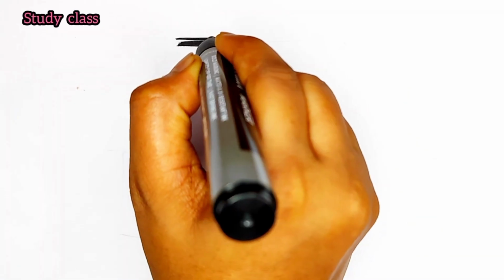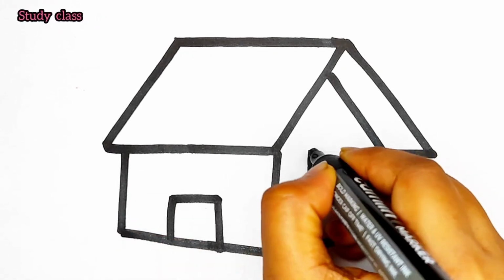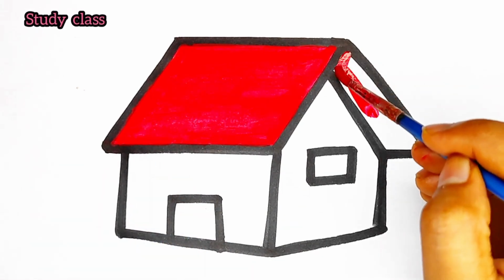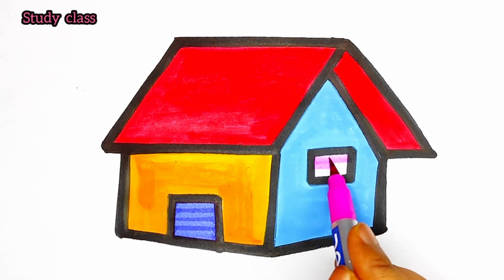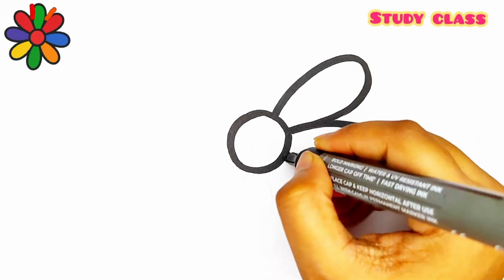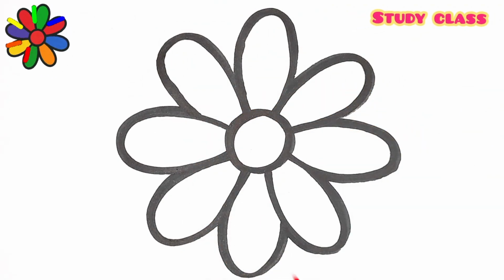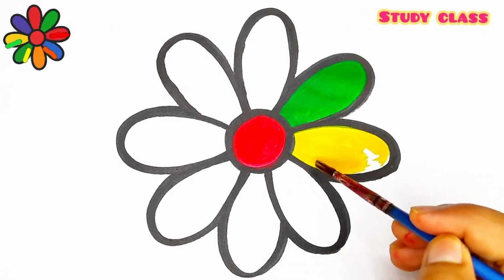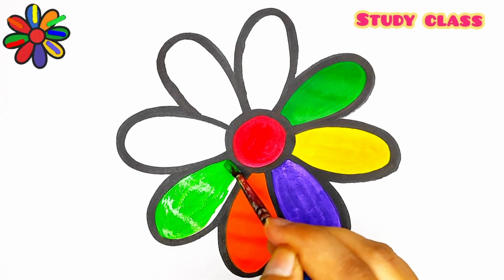Flower Drawing | How To Draw A Flower Step By Step | Easy Drawing